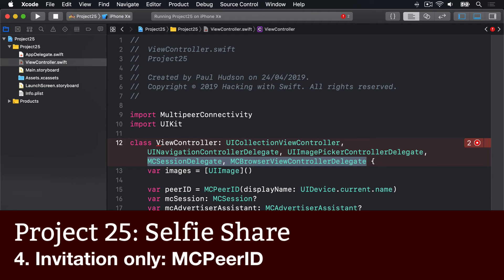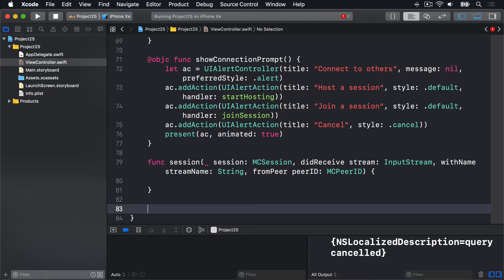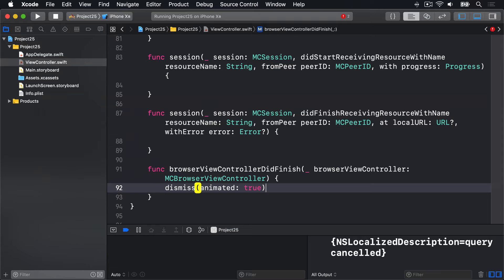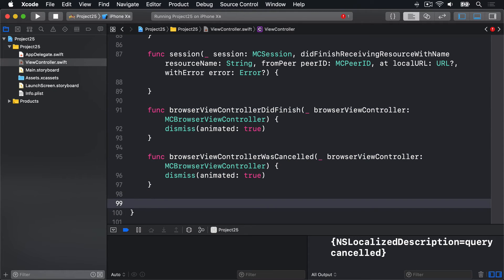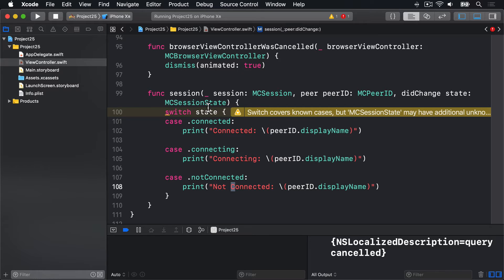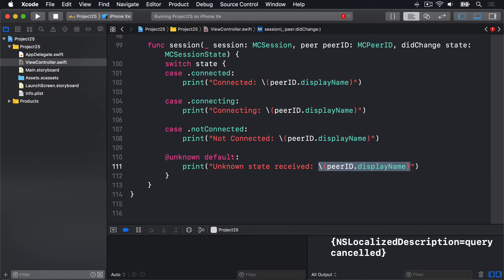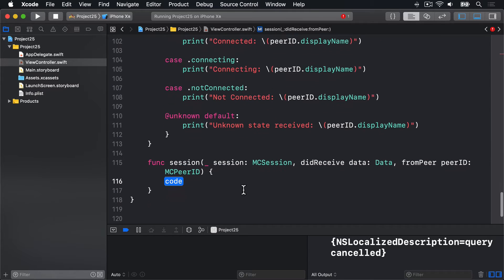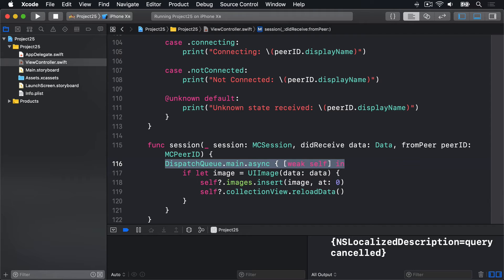Invitation only: MCPeerID – Selfie Share, part 4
In this video we look at how to send and receive image data using the MultipeerConnectivity framework.